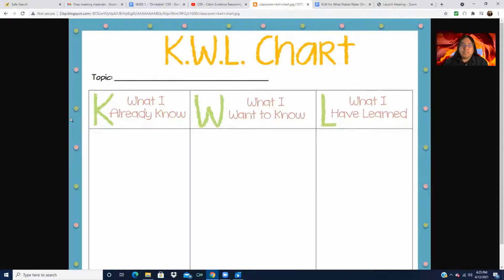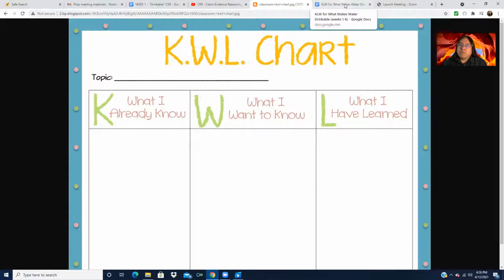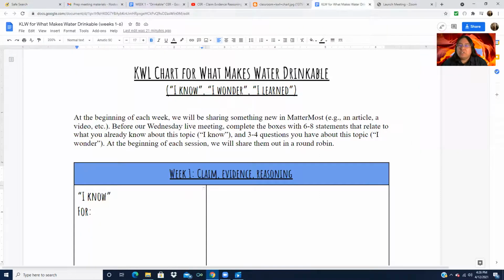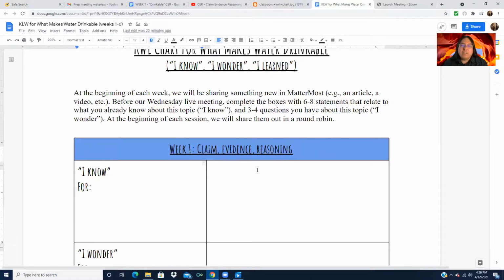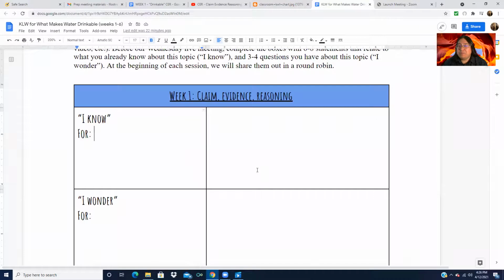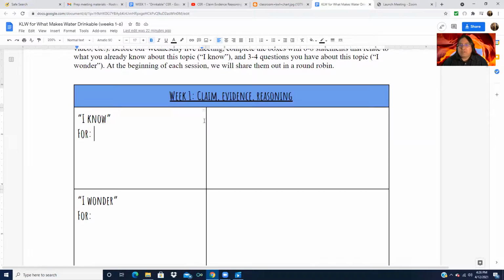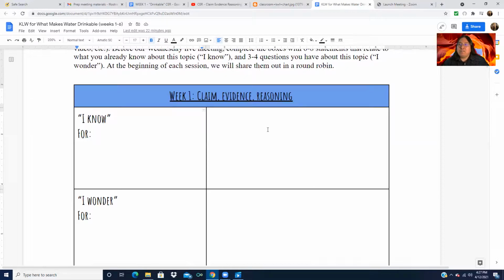Week 1 - Introduction to KWL charts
An introduction to KWL charts by Teaching Native Waters educator Lino Footracer.